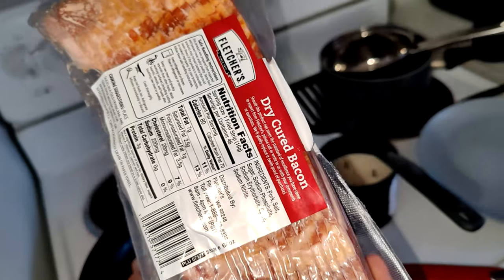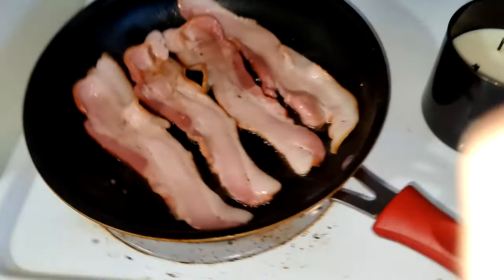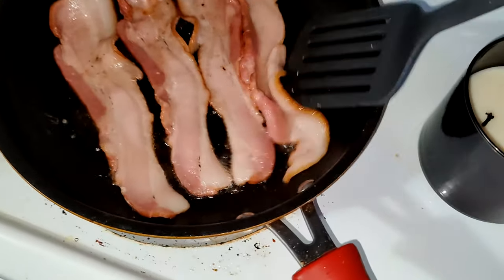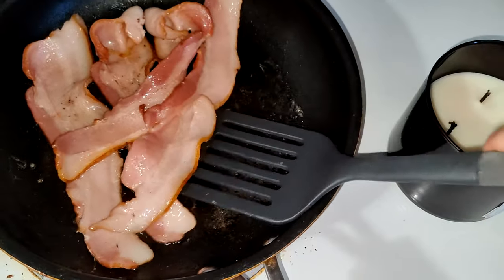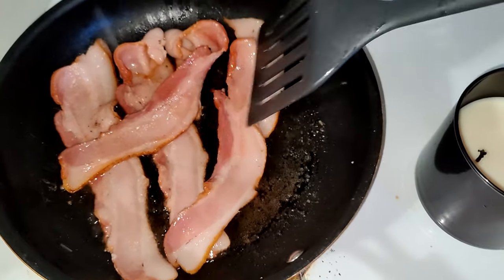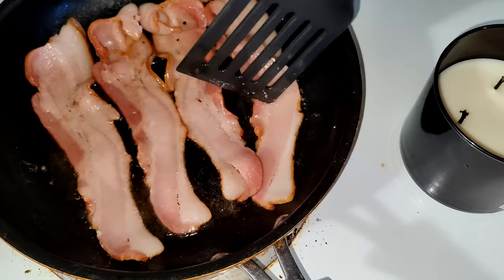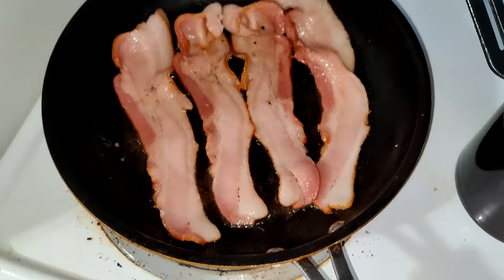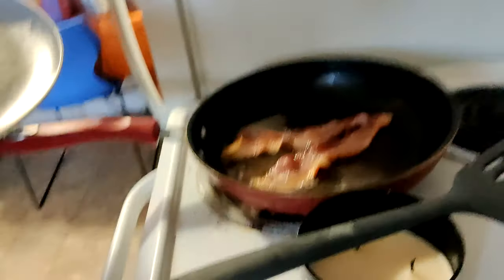BACON TIME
Bacon, so good!